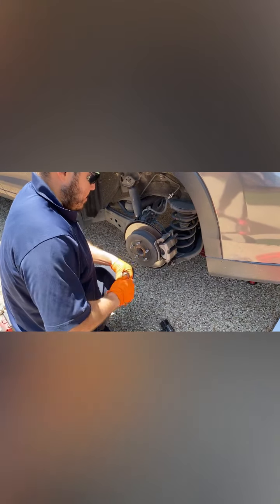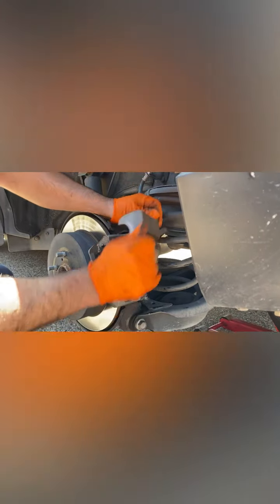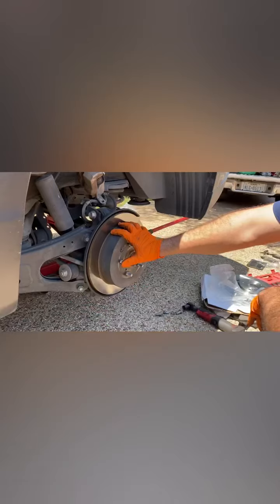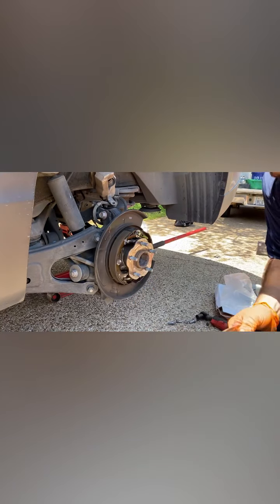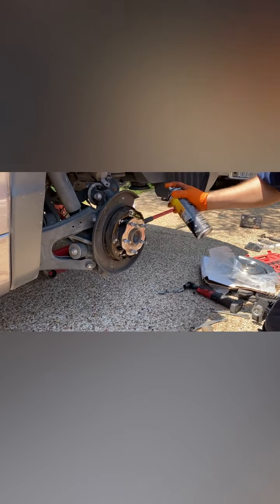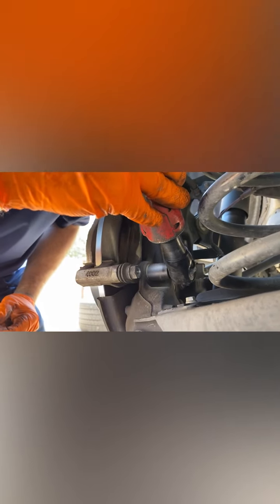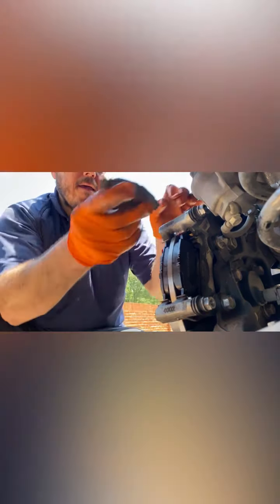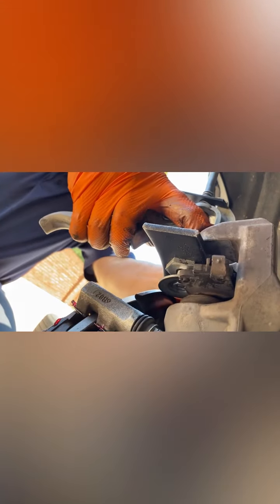2014-2019 TOYOTA HIGHLANDER REAR ROTORS AND BRAKE PADS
How to replace rear rotors and brake pads on 2016 toyota highlander